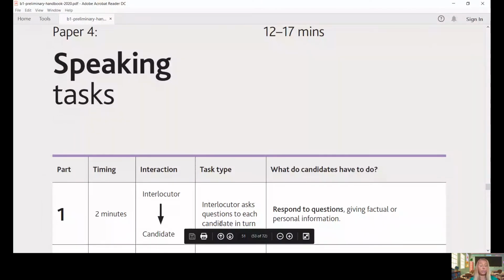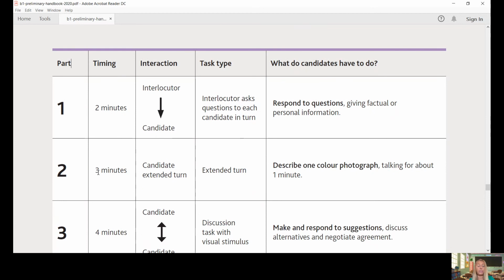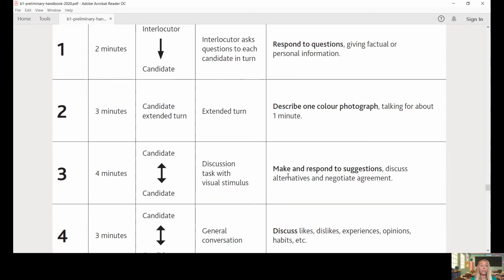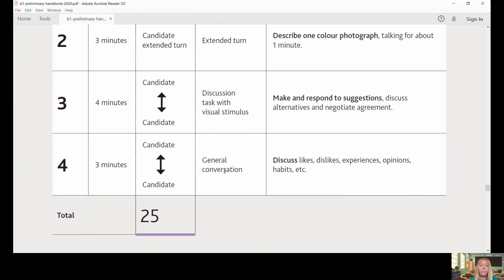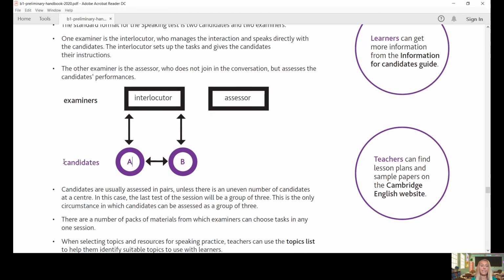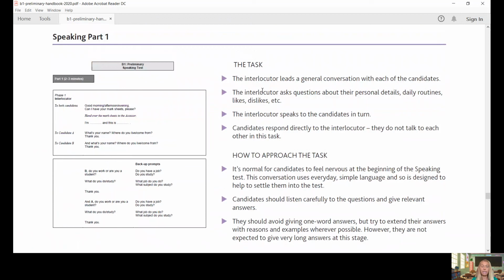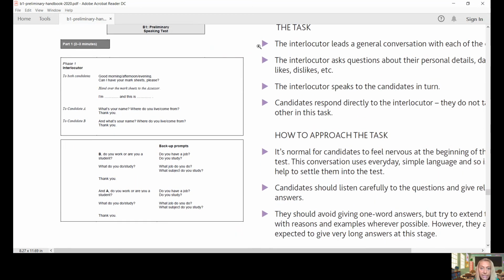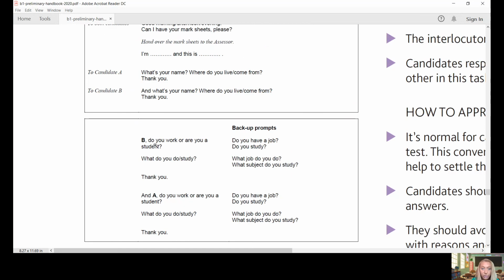Introduction to Preliminary B1 Lesson 4a Speaking